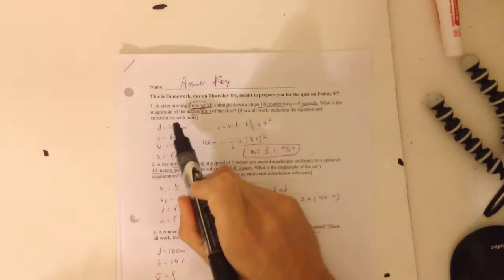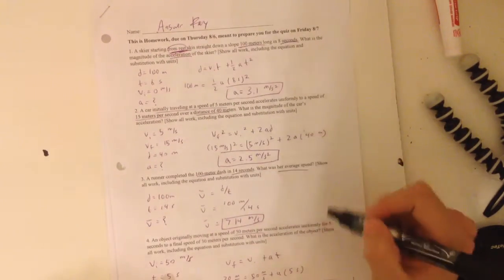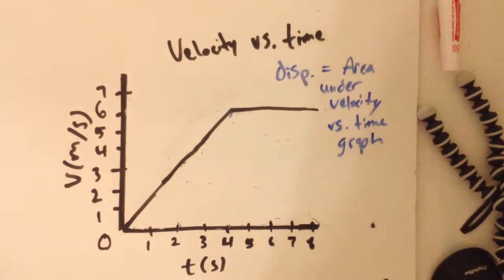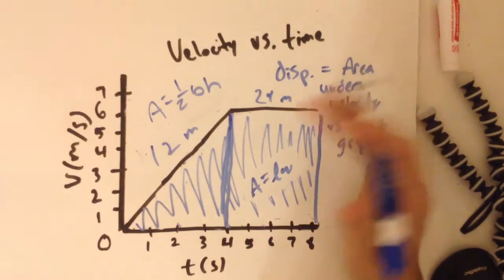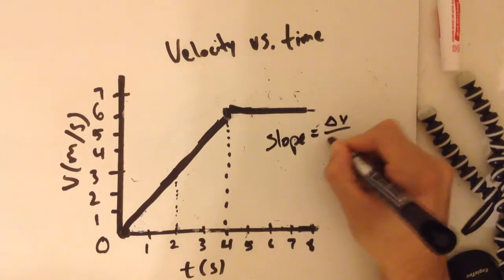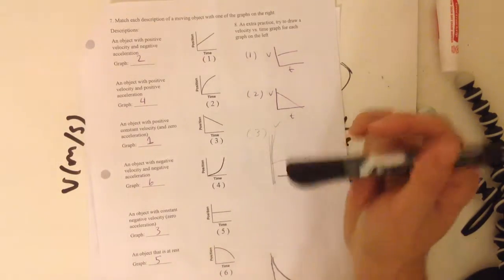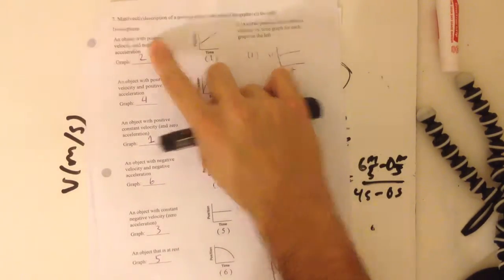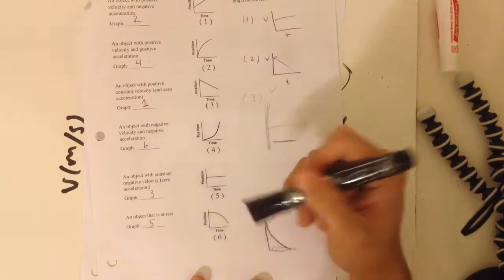HW Oct 6 Solutions